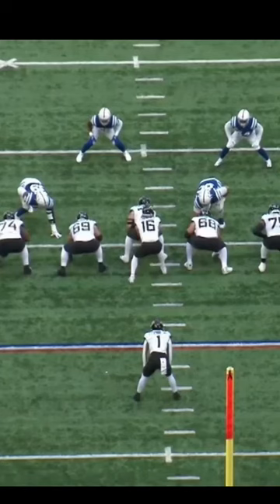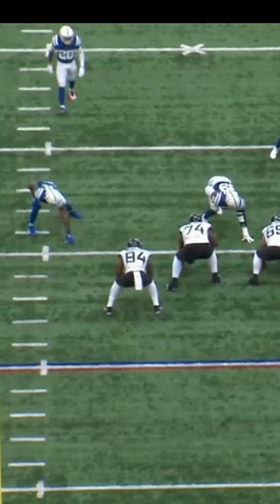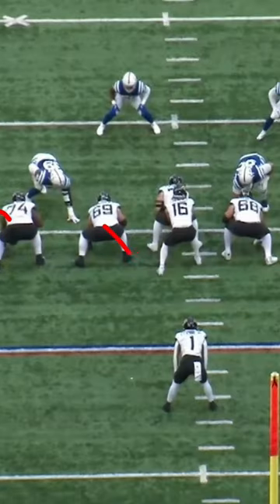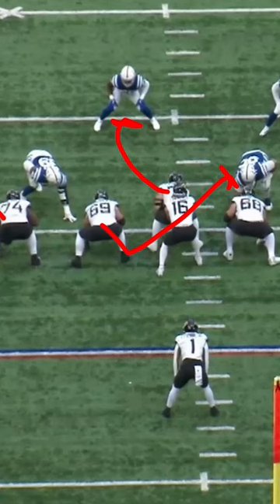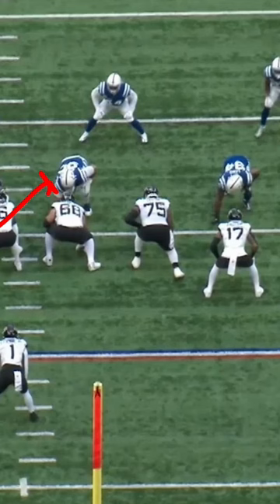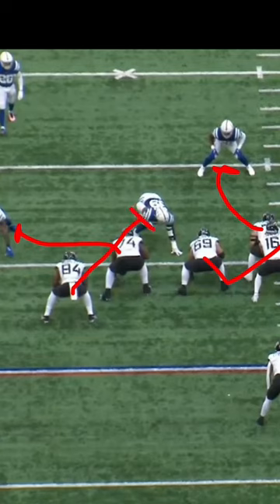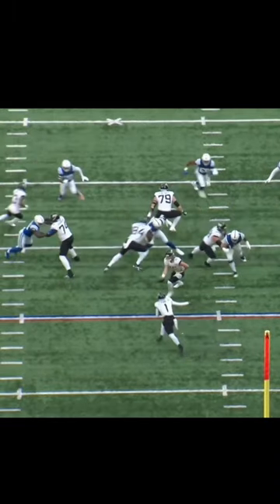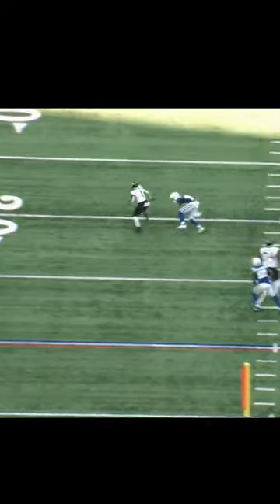Jacksonville Jaguars Wham scheme.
The Jacksonville Jaguars break a long run on a wham scheme.

The left guard pulls to the right creating a false key for the linebackers.

The left wing back "whams" the three technique creating a nice seam for the running back.

Trevor Lawrence hands the ball off to Travis Etienne to the left.

The wide receiver picks up a crack block.  Etienne does the rest, making the safety miss and going a lot of yards.